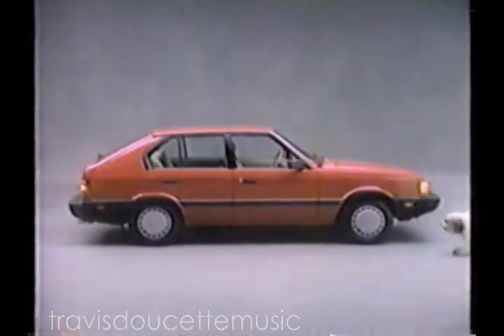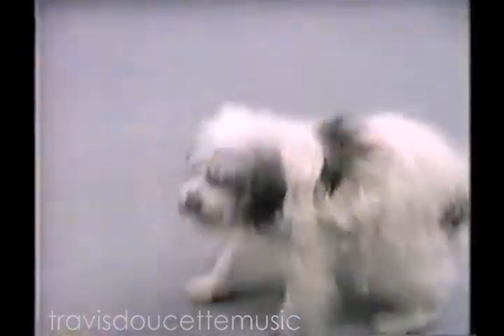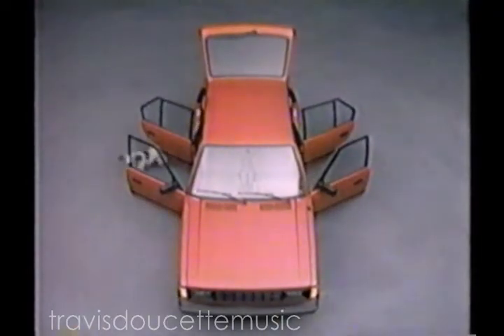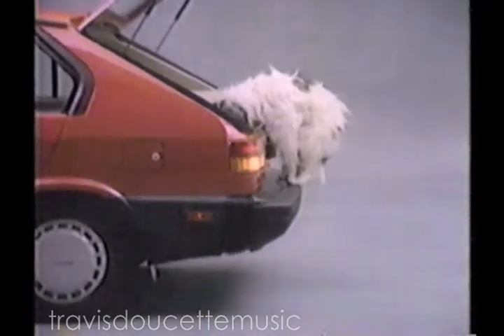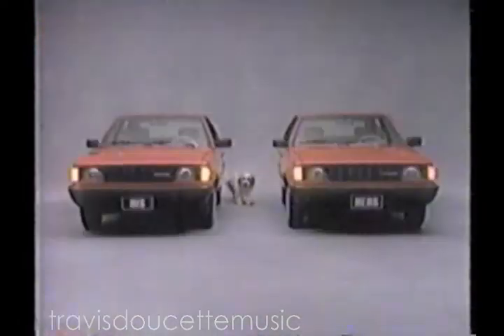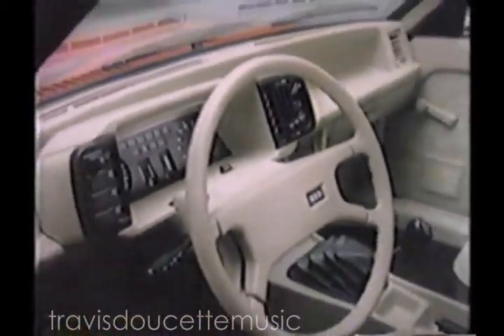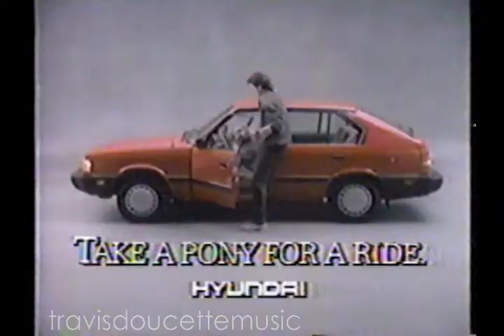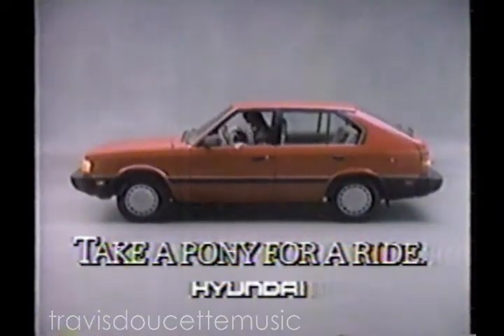Hyndai Take a Pony for a Ride (1986)